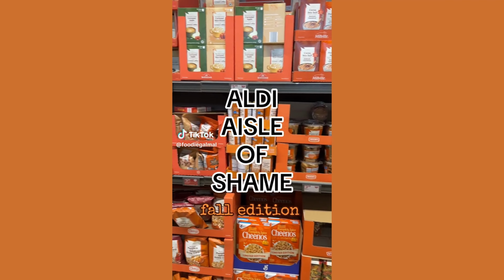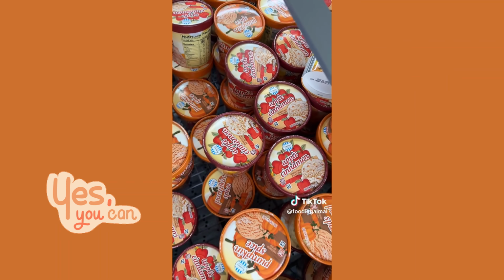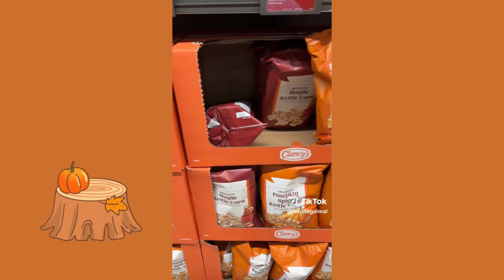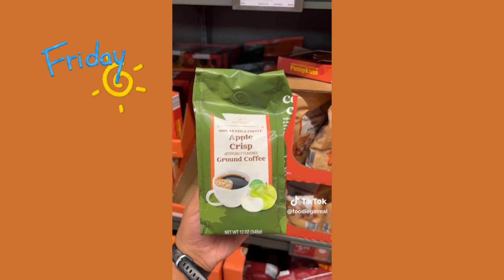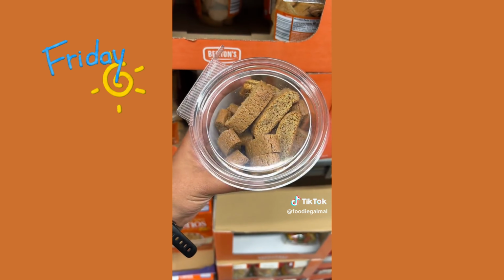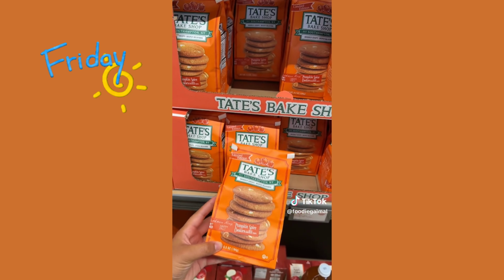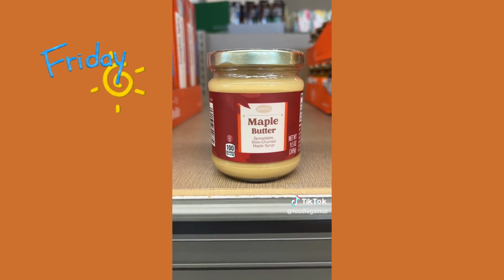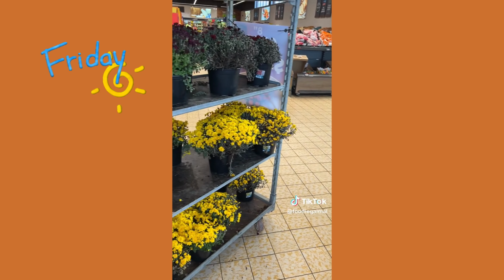🍂🛍️🍁New Fall Clothing and Target Runs Arrivals, 🛒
🍂🛍️🍁New Fall Clothing and Target Runs Arrivals Decor and more shoes
Fall Nail designs. Aldi goodies. pumpkin everything. Enjoy 😉